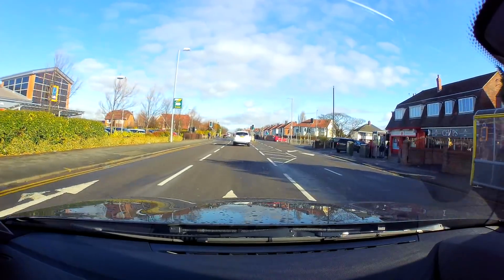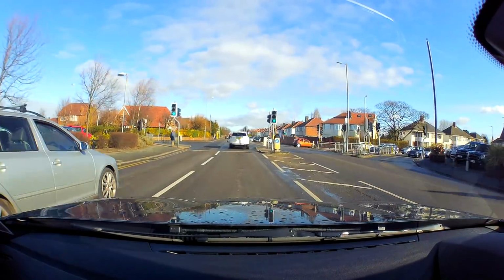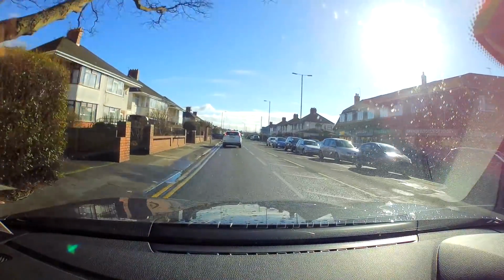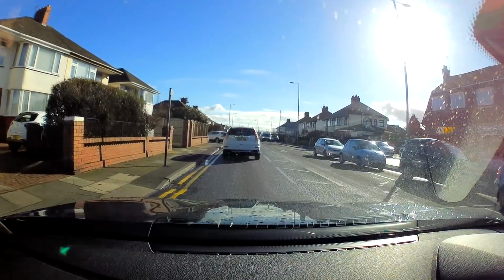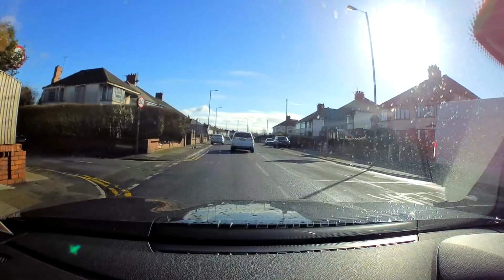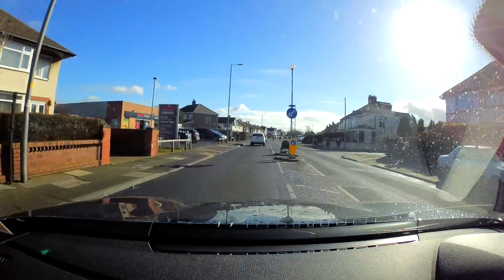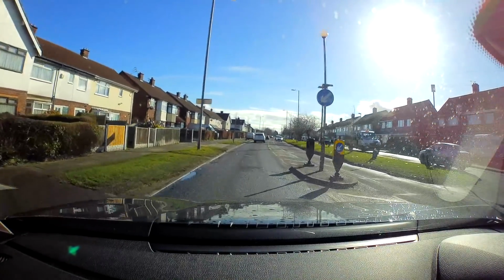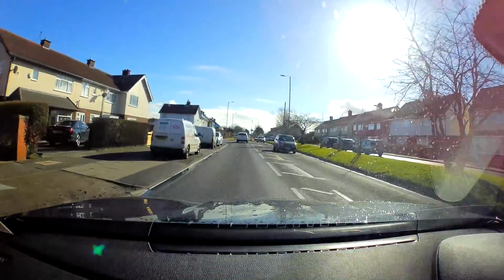Weekly Learning Point 119 - Try and Look at the Furthest Light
Weekly Learning Point 119. When approaching traffic lights, it's useful to look at the further lights.

Yi Dash cam
Yi Dash cam Ultra
Panasonic GX8
Panasonic 20mm
Sony FDR X300R
Rode Videomicro
Nikon D500
Sigma 17-50
Nikon 50mm
Mavic Pro
Mavic case
iPhone 7 plus
DJI Osmo mobile
Blue Snowball Microphone